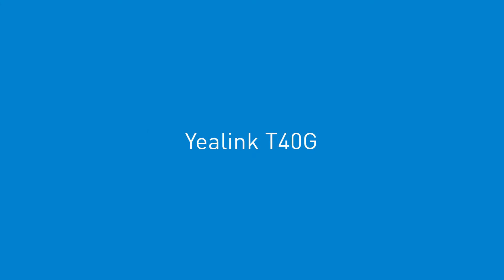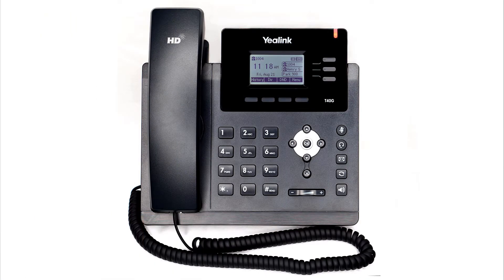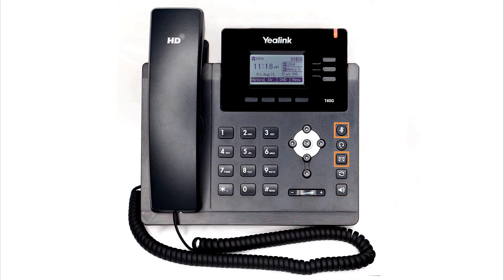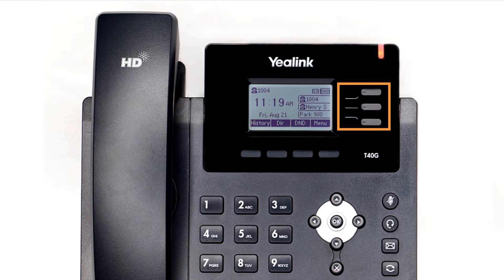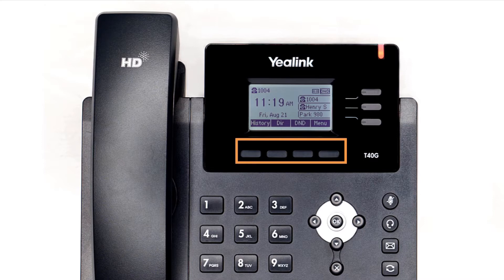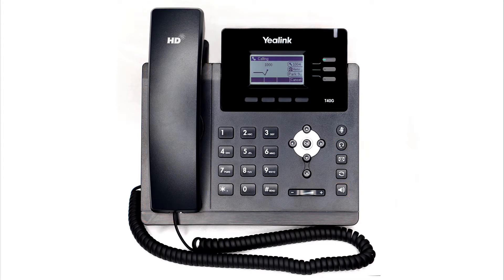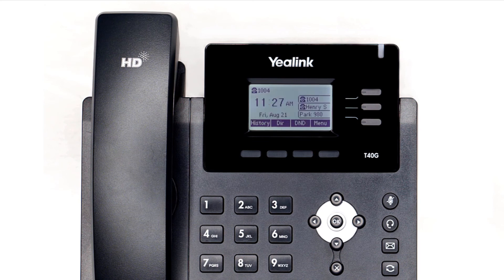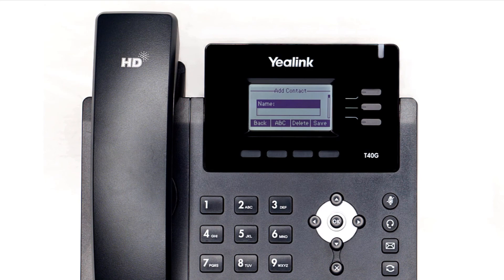Yealink T40G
0:00 Title Card
0:16 - Device Overview
1:45 - Making & Receiving Calls
3:02 - Hold
3:26 - Attended Transfer
4:00 - Blind Transfer
4:24 - Conference Call
5:09 - Park
6:01 - Call flip
6:27 - Call History / Directory
7:32 - Do Not Disturb
7:49 - Call Forwarding
8:42 - Voicemail